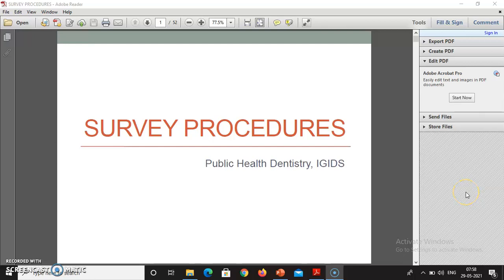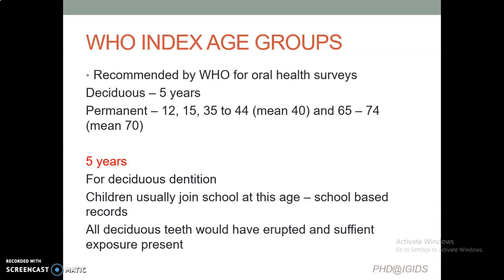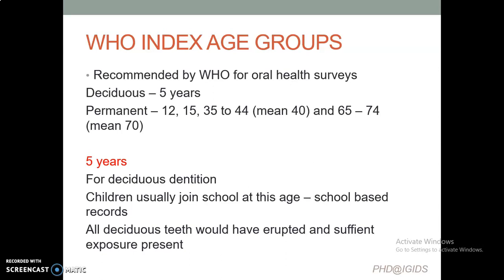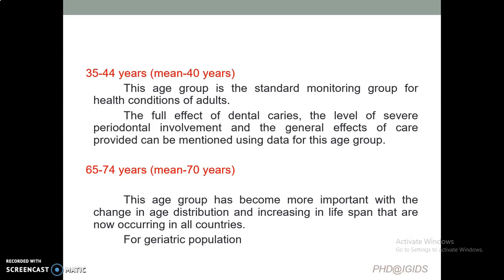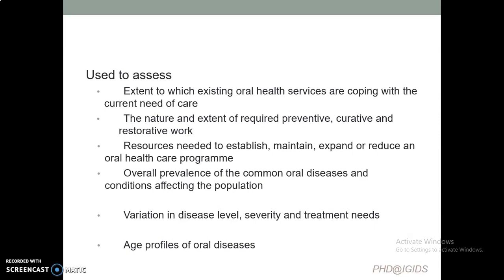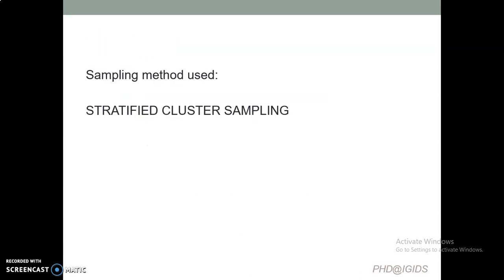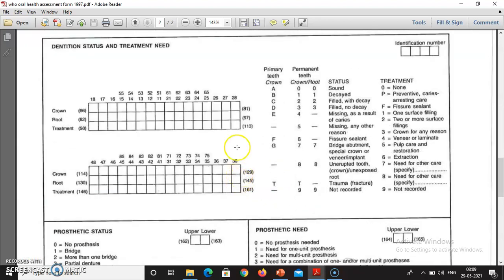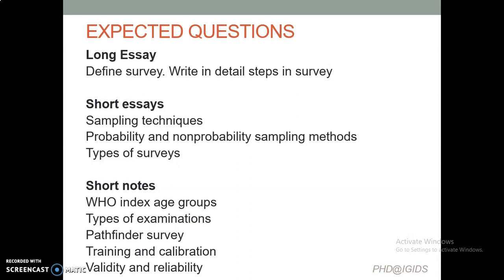Public Health Dentistry- Survey Procedures- IGIDS- Video 6